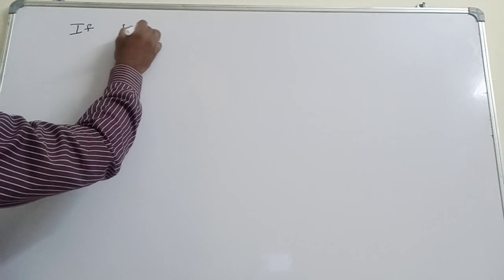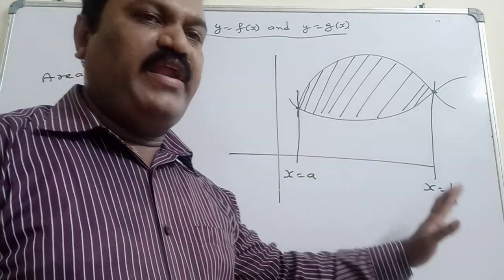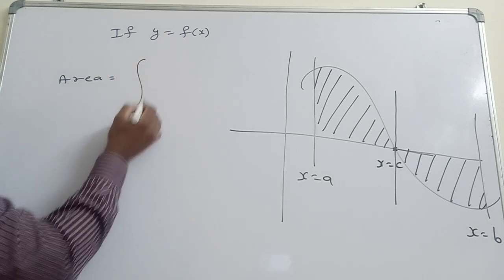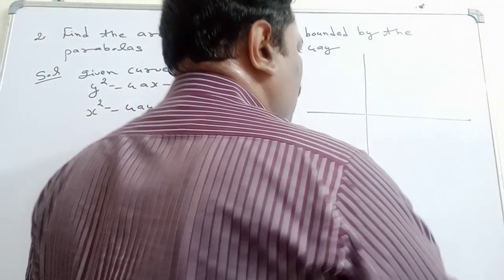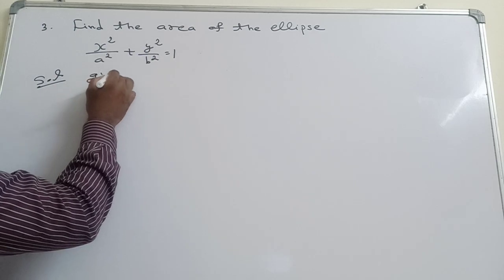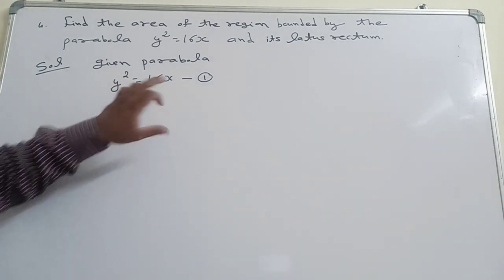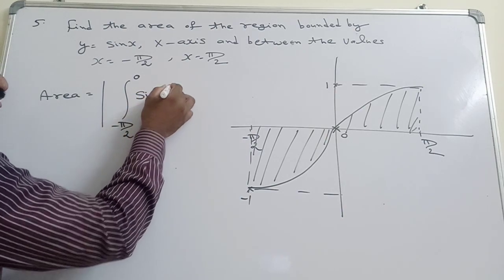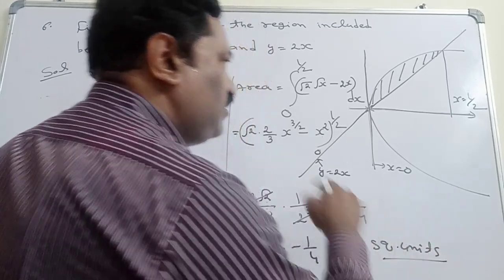11 జూన్, 2020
Applications of definite integrals